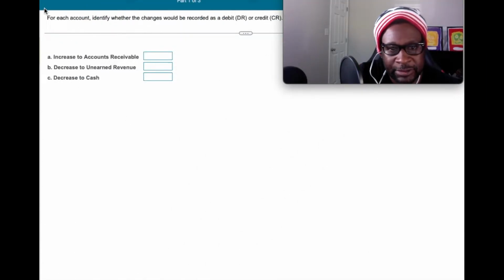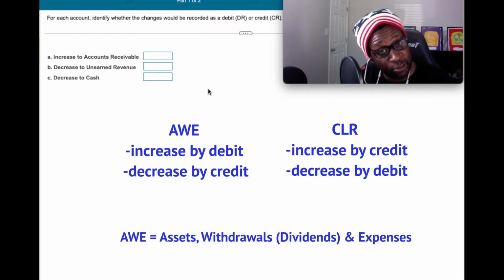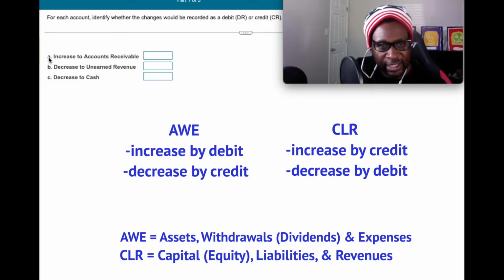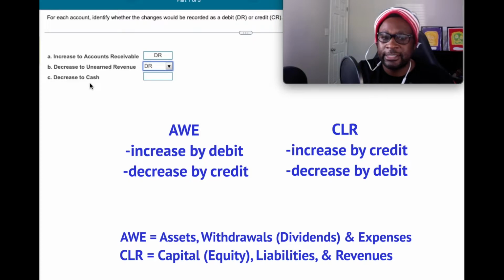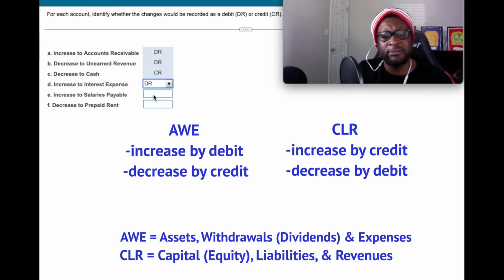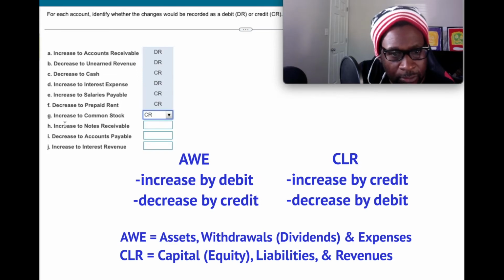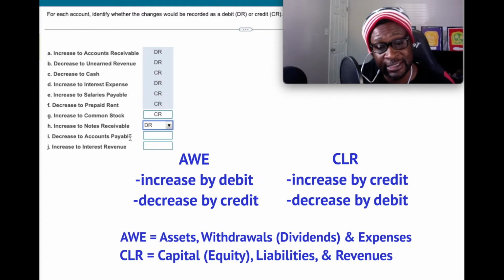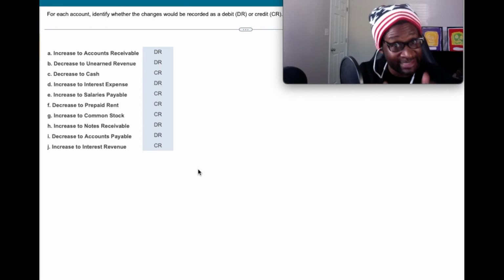Financial Accounting Basics: Identifying Increases and Decreases in Accounts with the AWE CLR System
In this video, I provide you with a step-by-step walkthrough on how to properly increase or decrease accounts via debit or credit. Discover this "fool proof" system that will assist with correct journal entries EVERYTIME. 🏆